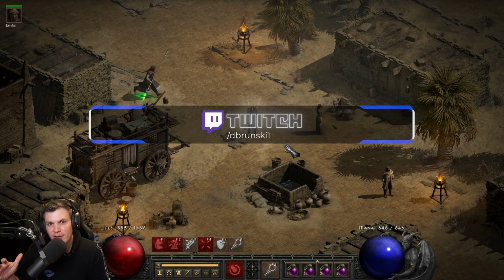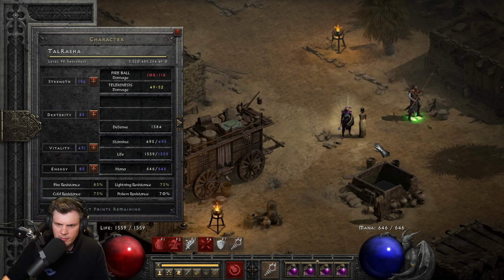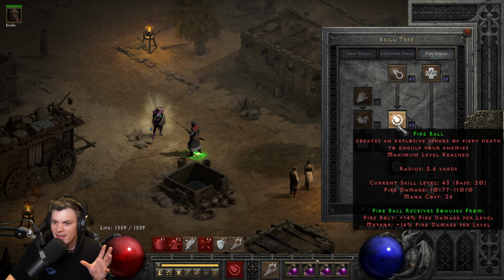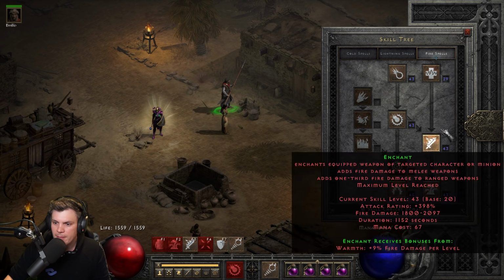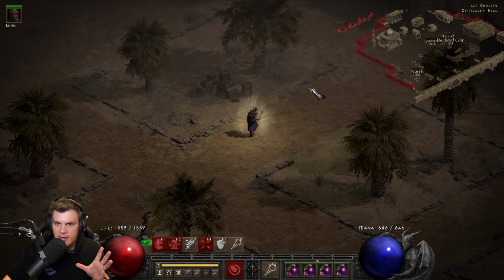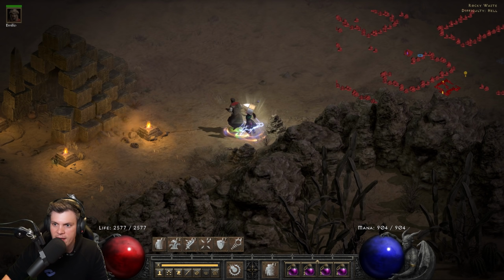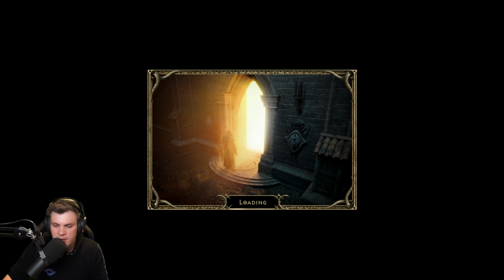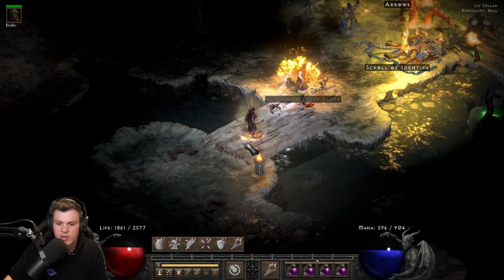This SORC BUILD OWNS - Hydra Sorceress - Patch 2.4 PTR - Diablo 2 Resurrected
for Diablo 2 Resurrected and Diablo 3 guides!!!

Time Stamps

00:00  Introduction
00:50  Attributes
01:07  Skill Points
02:16  Mercenary
02:30  High End Gear
06:12  Budget Set Up
08:16  Conclusion